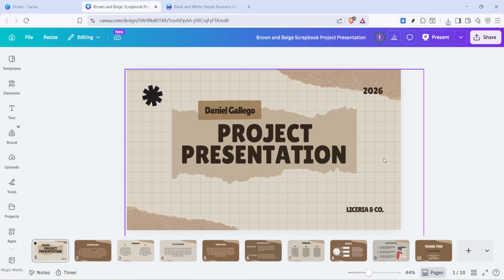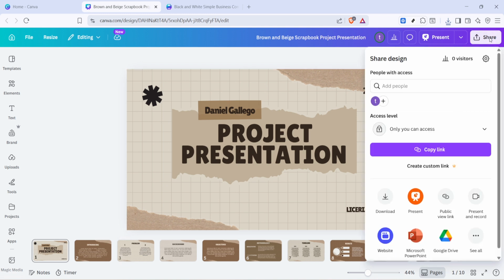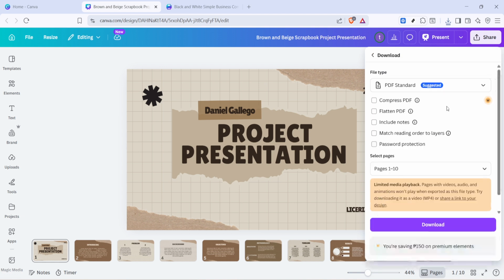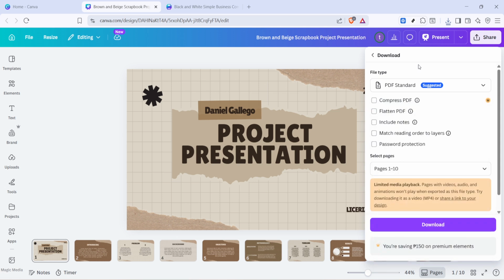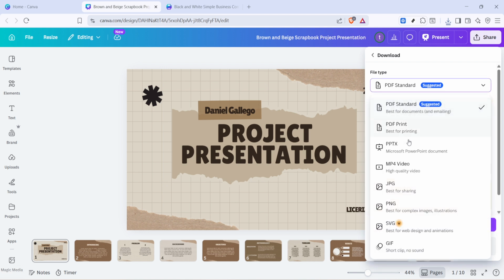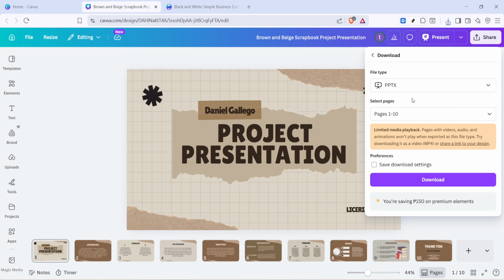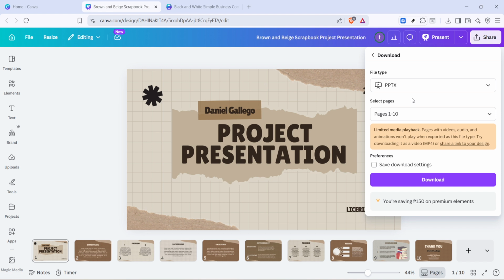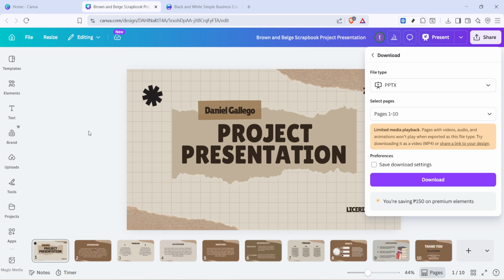How to save Canva presentation to PowerPoint (Step By Step 2026)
How to save Canva presentation to PowerPoint